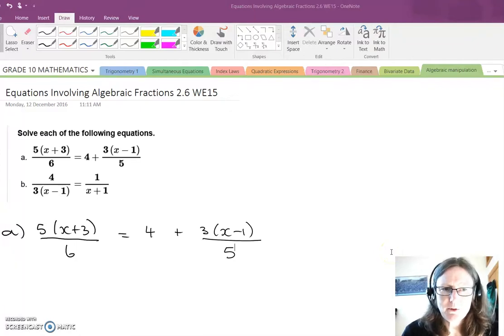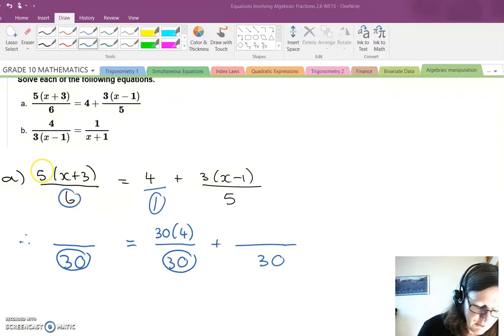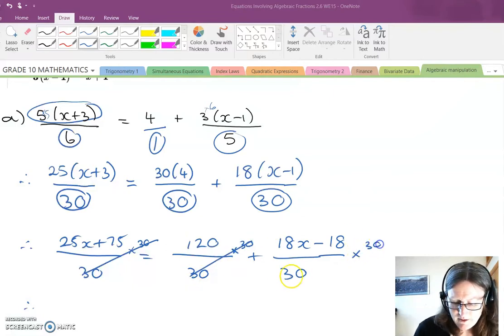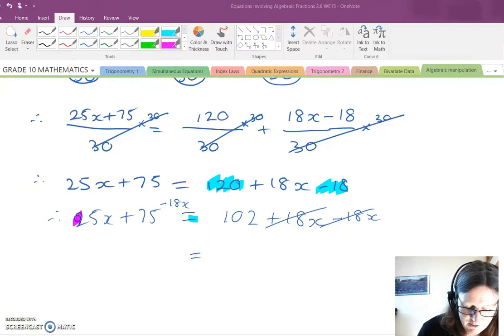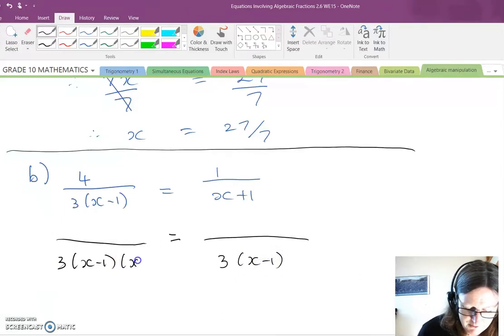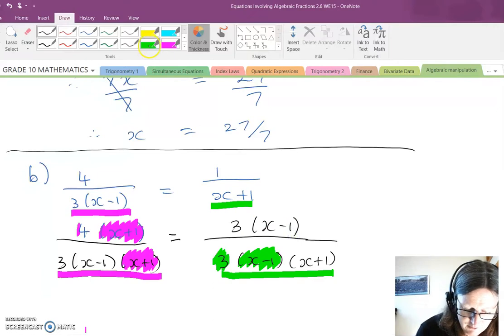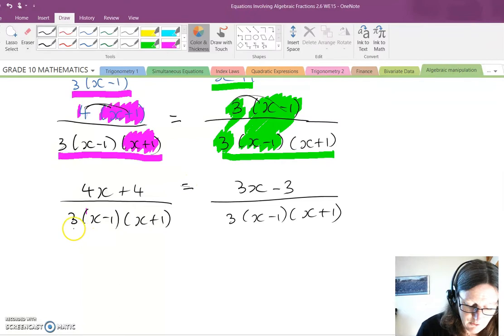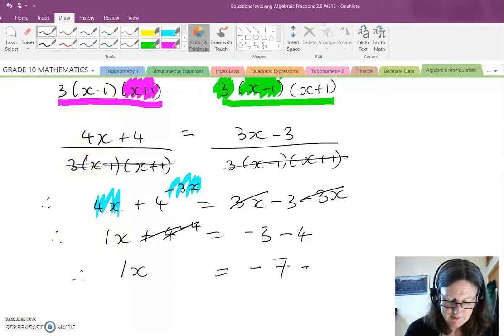Equations Involving Algebraic Fractions 2 6 WE15